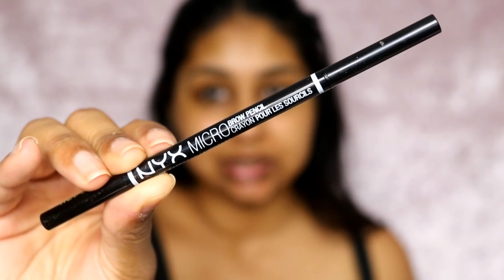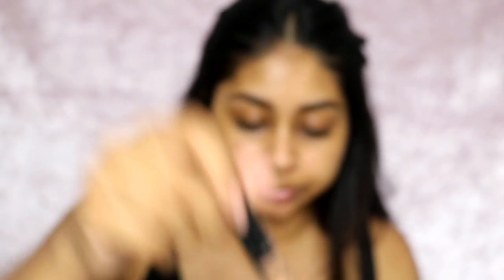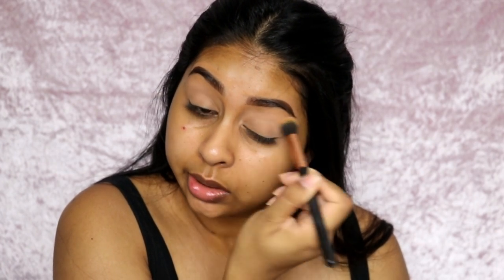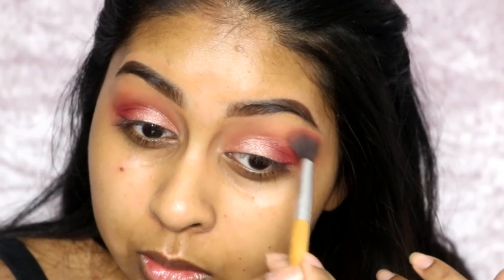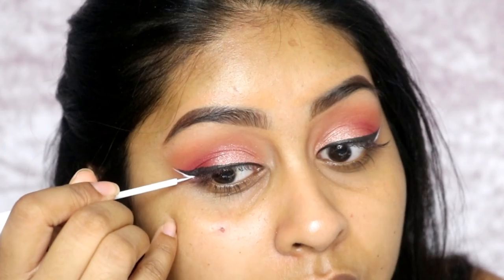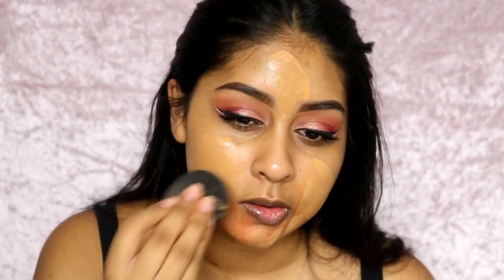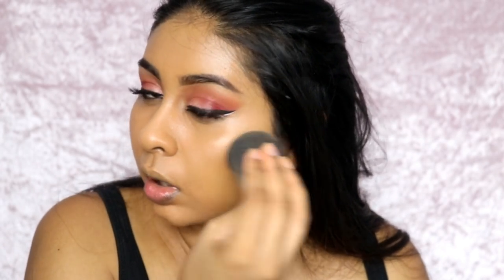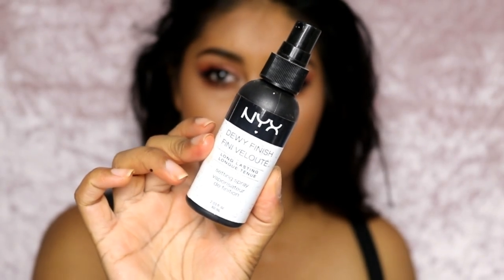One Brand Tutorial | NYX Professional Makeup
NYX HD Wand Concealer – Tan
NYX Matte Liquid Eyeliner
NYX White Eyeliner
NYX Double Stacked Mascara
NYX Corrector – Orange
NYX Total Control Drop Foundation – Caramel
NYX Contour & Highlight Pro Palette
NYX Matte Bronzer – Deep
NYX Glow Me Up – 4 & 7
NYX Dewy Setting Spray
NYX Cosmic Metals Lip Cream -

Anouchka10

Amazon/Ebay Makeup Brushes I use:

MAC Dupe Set:

1st Tonsee Brush Set

2nd Set

3rd Set: